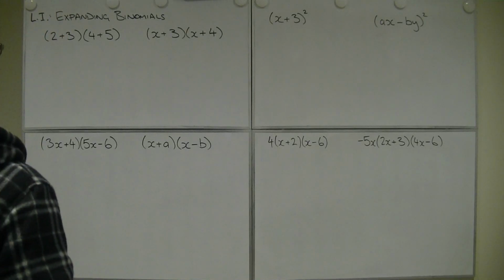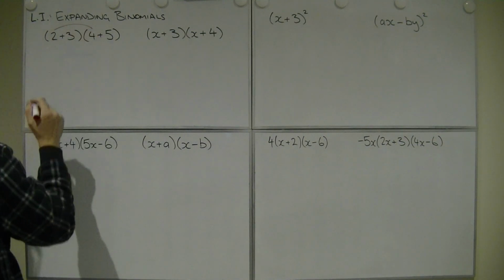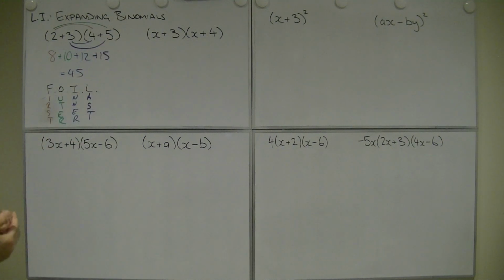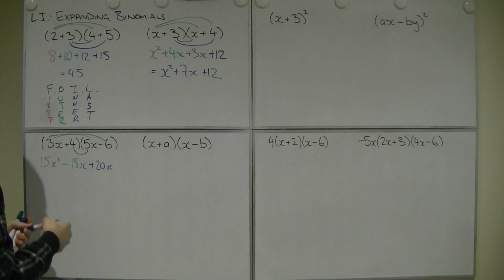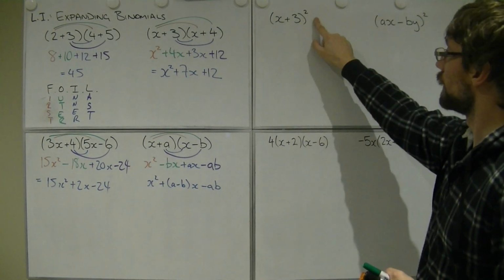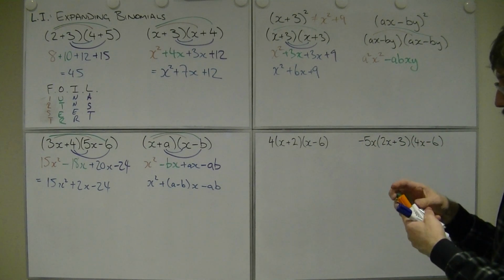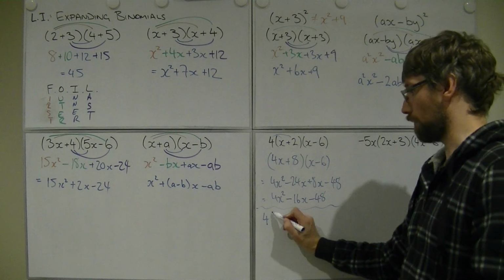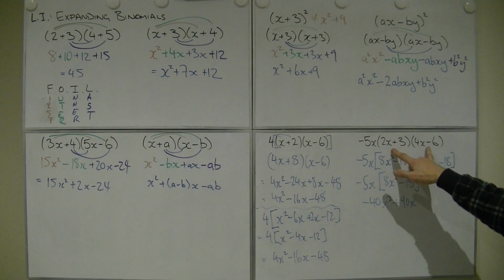Linear 003 - Expand Binomials